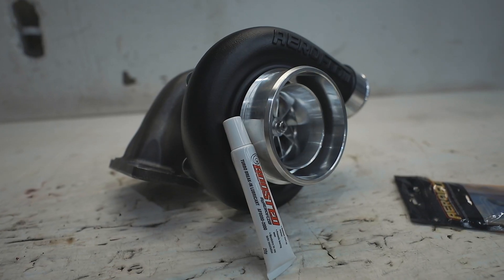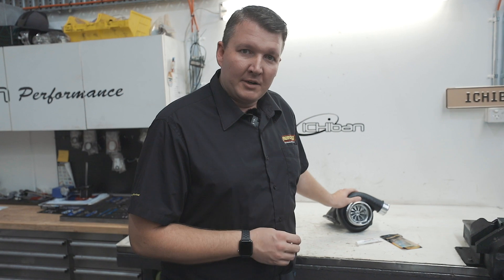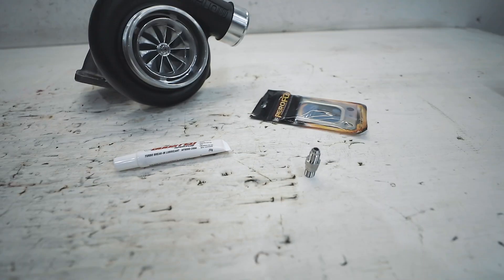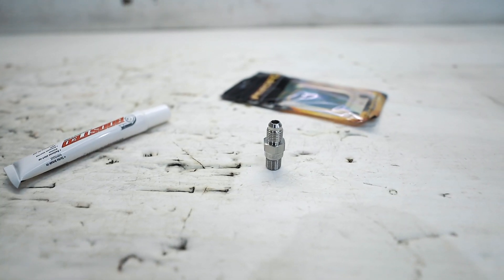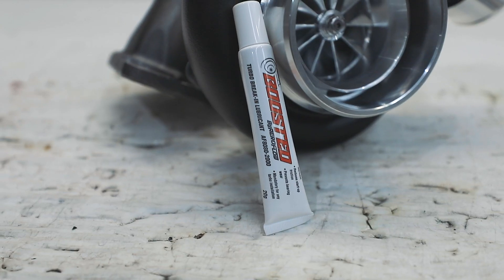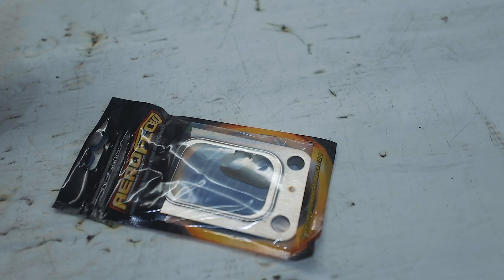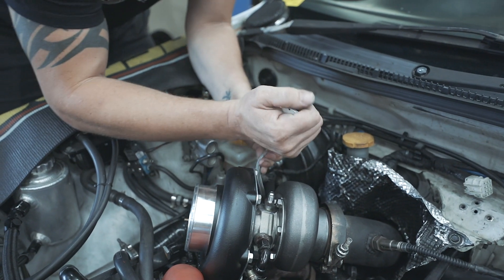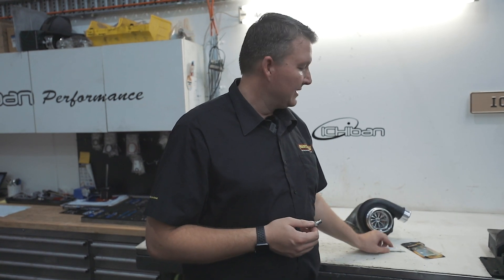Boosted by Aeroflow Turbo Tech Tip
Here's a very important Tech Tip regarding the new Ball Bearing Core Turbochargers